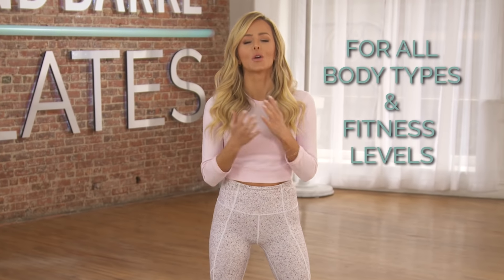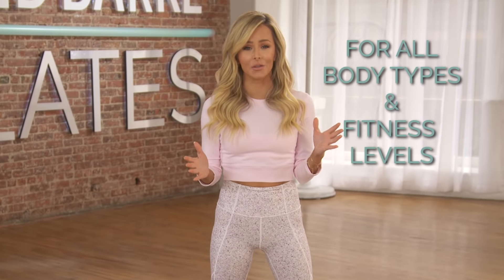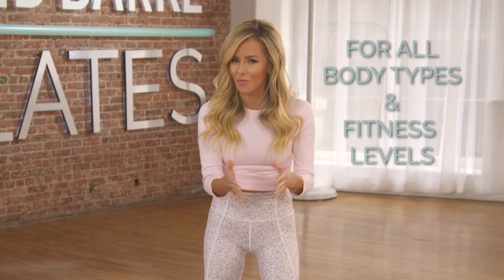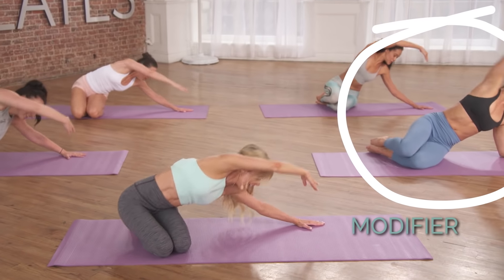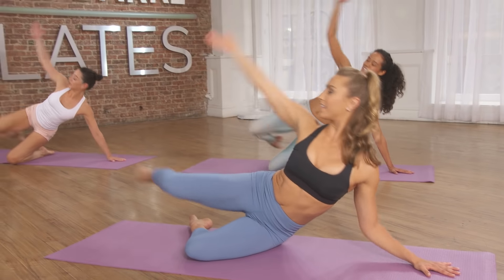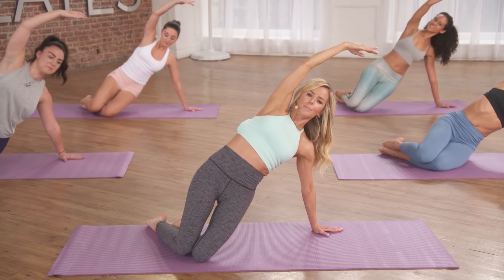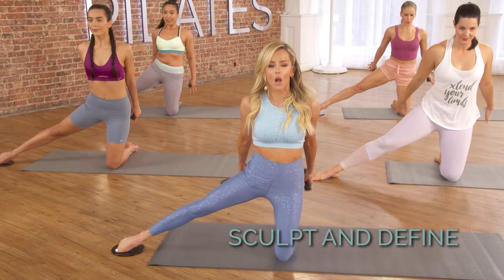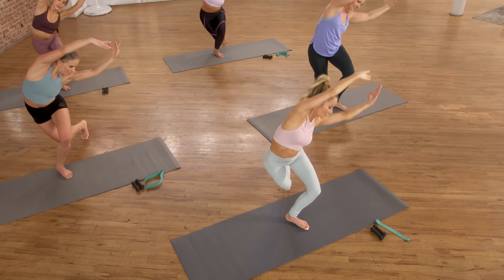XB Pilates by Andrea Rogers: Bring the Pilates studio Home! | Openfit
Get a Pilates body in 21 Days right at home with Andrea Rogers' XB Pilates on the Openfit app. You’ll be doing cardio, abs and booty work, total-body sculpting, as well as popular classical mat Pilates moves. It’s a fusion of everything you need to quickly develop a tighter, leaner body.